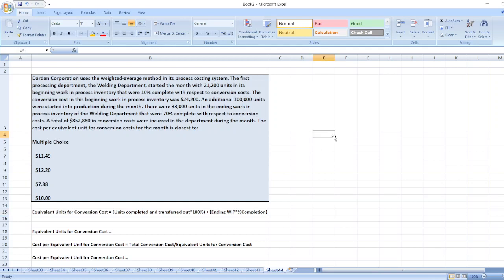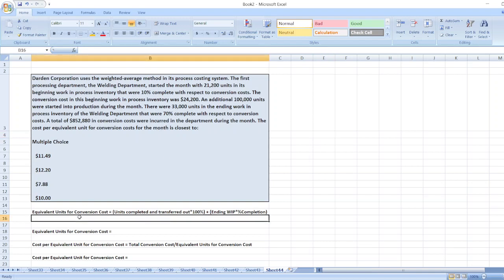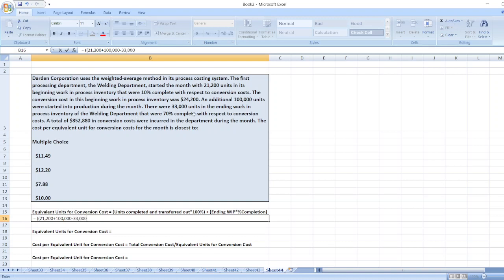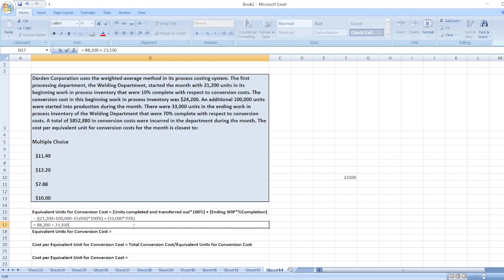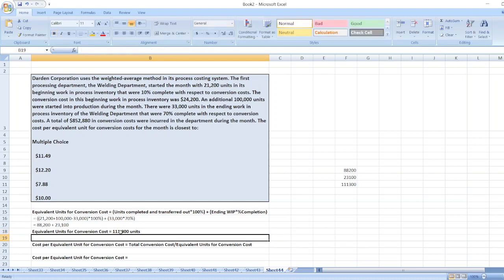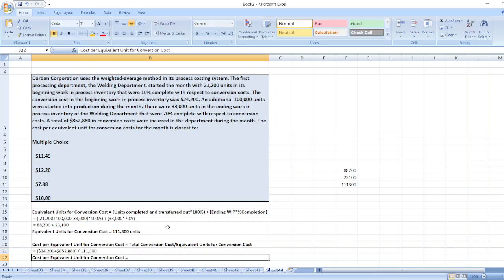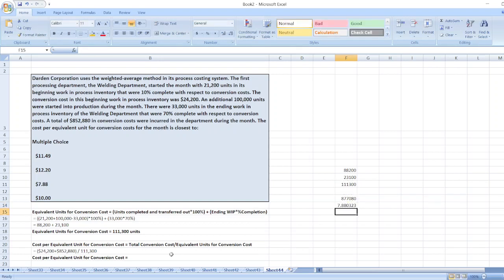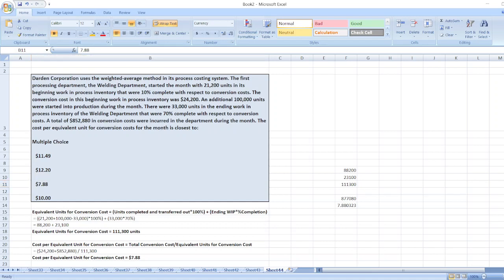Darden Corporation uses the weighted-average method in its process costing system. The first process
Or

Darden Corporation uses the weighted-average method in its process costing system. The first processing department, the Welding Department, started the month with 21,200 units in its beginning work in process inventory that were 10% complete with respect to conversion costs. The conversion cost in this beginning work in process inventory was $24,200. An additional 100,000 units were started into production during the month. There were 33,000 units in the ending work in process inventory of the Welding Department that were 70% complete with respect to conversion costs. A total of $852,880 in conversion costs were incurred in the department during the month. The cost per equivalent unit for conversion costs for the month is closest to:

Multiple Choice

$11.486

$12.200

$7.880

$9.995